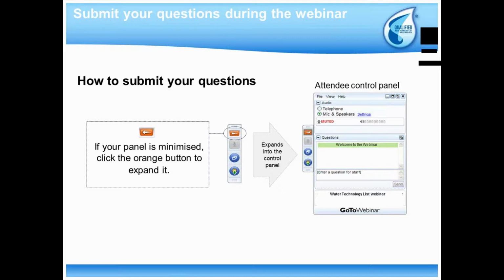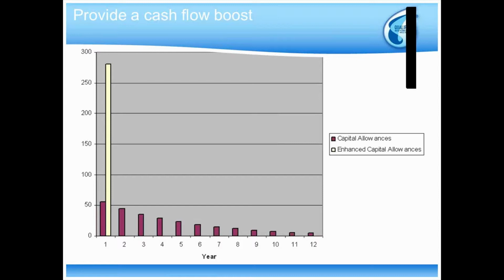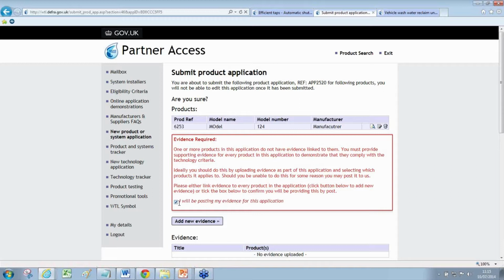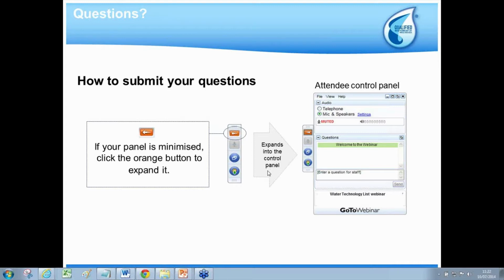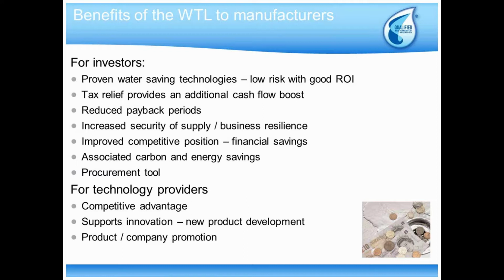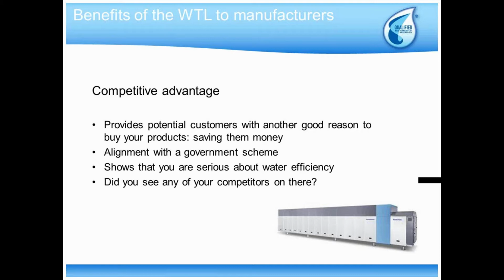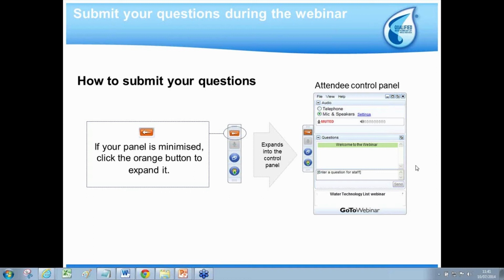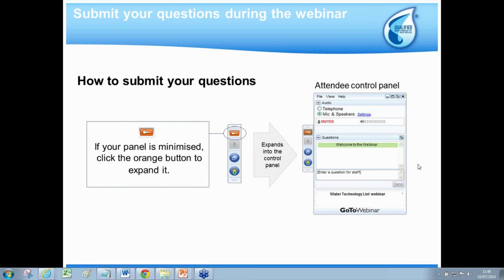Webinar: How to use the Water Technology List to promote your products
Find out how you can use the Water Technology List (WTL) to promote your water efficient products and apply to get them listed.

The Enhanced Capital Allowance (ECA) Scheme enables businesses to claim 100% first year capital allowances on investments in technologies and products that encourage sustainable water use. This provides a significant financial incentive for businesses to invest in water saving products.

Managed by Ricardo-AEA on behalf of the Department for Environment, Food and Rural Affairs (Defra) and HM Revenue & Customs (HMRC), the WTL lists all the water efficient products that meet the criteria of the Scheme including taps, toilets and showers, while also covering bespoke re-use technologies.

Manufacturers and suppliers with products listed on the WTL can benefit from using a recognised symbol to promote their products, offer customers a unique financial benefit and show that their products are at the forefront of innovation in water efficiency.